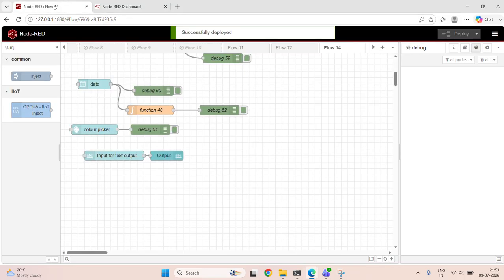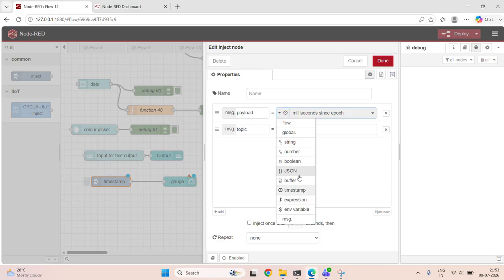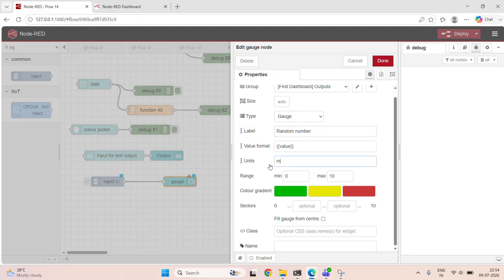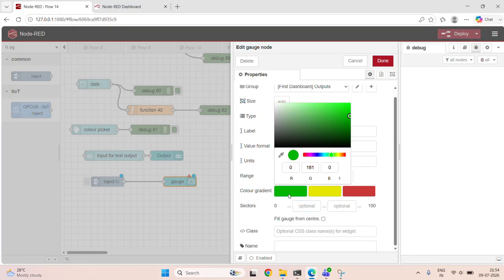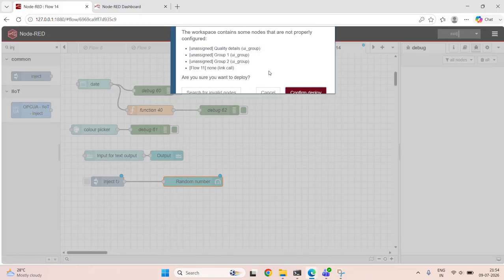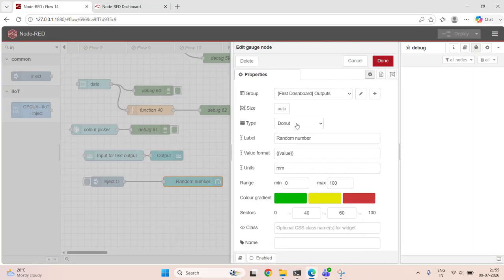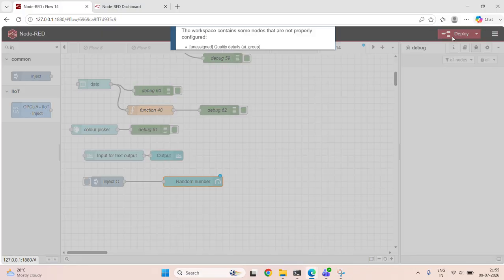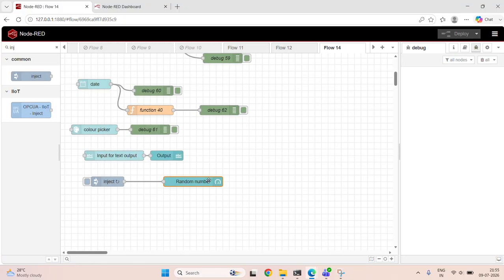L-34 Gauge ui node in NodeRED Dashboard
🚀 Node-RED Tutorial Series | Lecture 34 – Using Gauge UI Node in Node-RED Dashboard | Display Dynamic Values

Welcome to Lecture 34 of the complete Node-RED Tutorial Series, specially designed for IndiaSkills and WorldSkills competitors, automation engineers, students, and Node-RED enthusiasts.

In this lecture, you'll learn how to use the Gauge UI node in the Node-RED Dashboard to visualize changing values in real time. We'll explore the different gauge types available in the Dashboard, configure their properties, and create a practical example that displays a continuously changing random number.

📚 In this video you'll learn:
✅ What is the Gauge UI node?
✅ How to add a Gauge UI node to the Dashboard
✅ Configure Gauge properties
✅ Set Minimum and Maximum values
✅ Configure Units and Labels
✅ Understand different Gauge Types:

Gauge
Donut
Compass
Level
✅ Display changing random numbers in real time
✅ Complete step-by-step practical example

💡 Real-World Applications:
The Gauge UI node can be used to display:

Temperature values
Pressure readings
Tank level monitoring
Speed or RPM
Voltage and Current
Production counters
Sensor values from PLCs and IoT devices
Real-time industrial dashboard data

🎯 This series is specially designed for:

IndiaSkills Competition Preparation
WorldSkills Competition Preparation
PLC & Industrial Automation Students
Industry 4.0 Engineers
IoT Developers
Node-RED Beginners & Professionals

💡 By the end of this lecture, you'll be able to configure and use all major Gauge UI types in Node-RED Dashboard to create professional, real-time monitoring dashboards.

💬 Have any questions or suggestions? Leave them in the comments—I'll be happy to help!